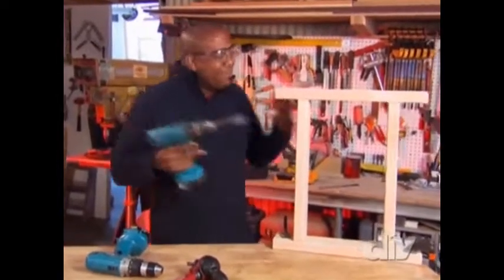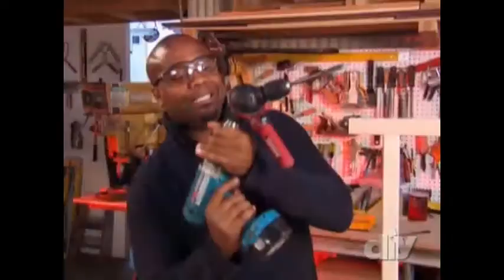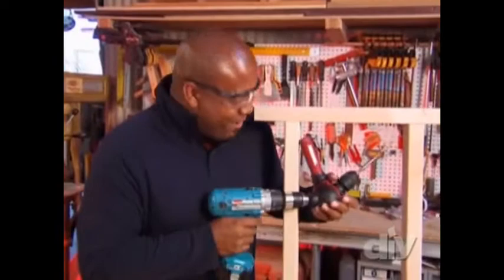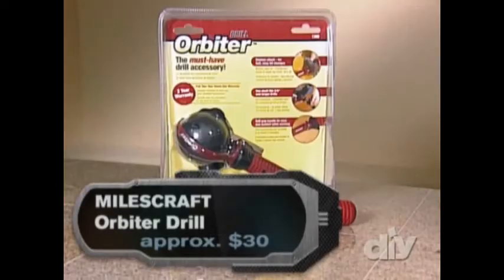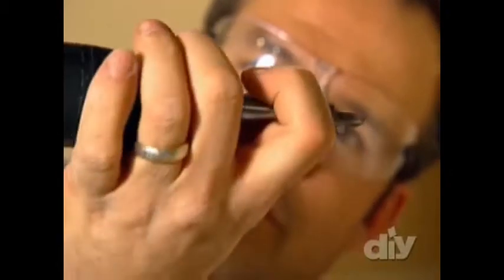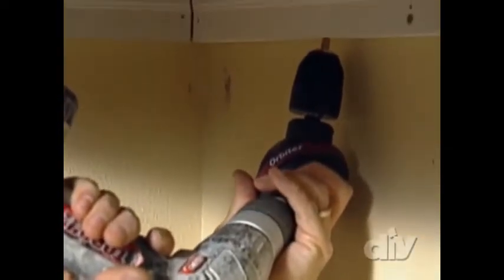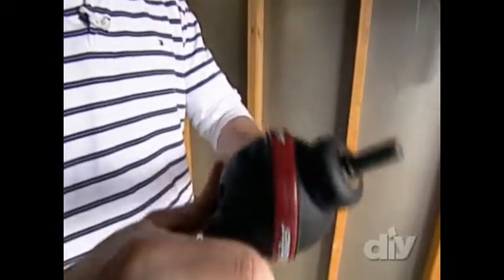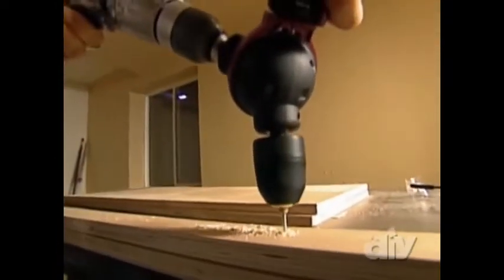Milescraft Orbiter - on Cool Tools as #5 of viewer's choice Top 25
Der erste Bohrkopf und Winkelvorsatz, der in jede Position im 360° Kreis individuell verdreht werden kann. Für alle Bohrmaschinen und Akkuschrauber mit Bohrfutter geeignet.